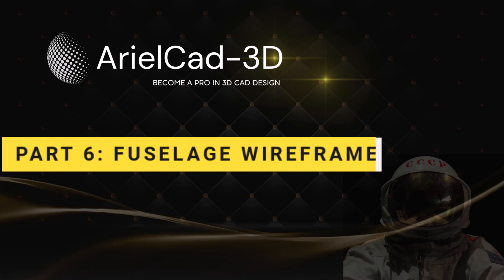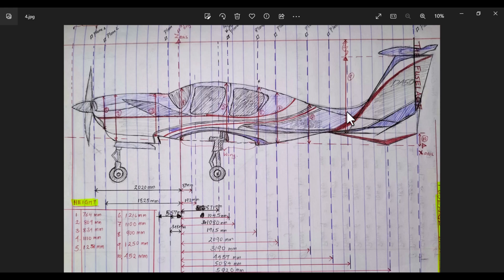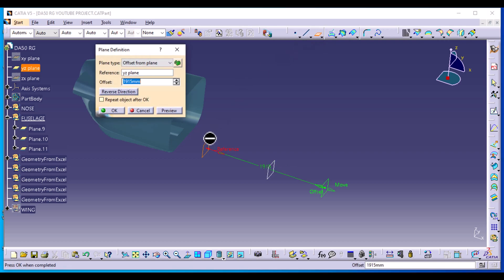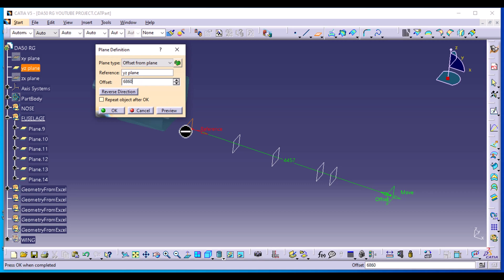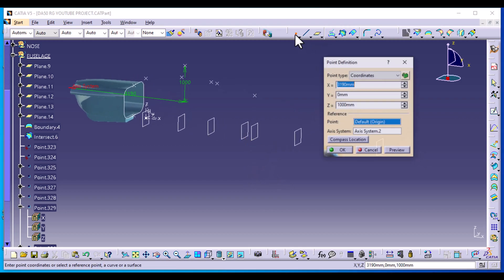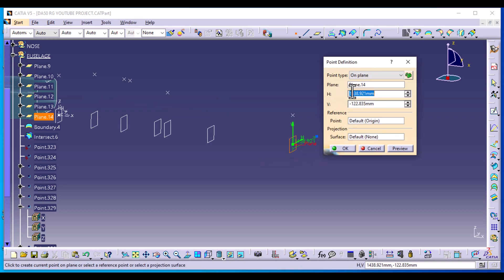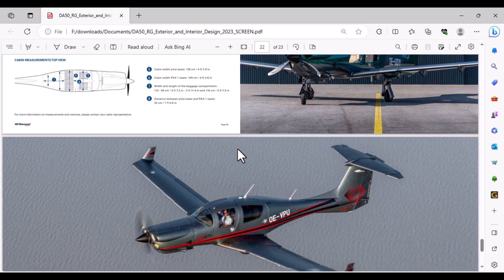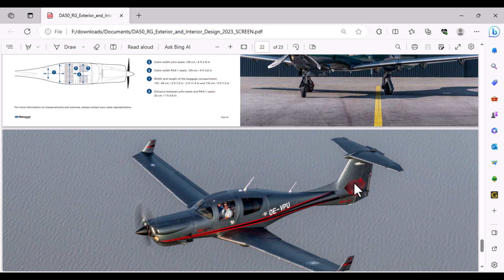CATIA V5 - DA50 RG AIRCRAFT DESIGN USING GSD CATIA V5| BEGINNER - ADVANCED| PART 6 - FUSELAGE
This tutorial shows how to create an aircraft fuselage using wireframes in  generative shape design (GSD) in CATIA V5 step by step. Some notable commands used in the video include: Geometrical set, Define in-work object, plane, boundary, intersection, disassemble, point, spline, split & translate.
00:00 Introduction
00:08 New geometrical set
01:18 Plane
2:47 Boundary
2:59 Intersection
3:34 Disassemble
4:00 Point on plane
5:08 Points by coordinates
7:33 Reusing splines
7:57 Split
10:02 Translate
10:34 Spline